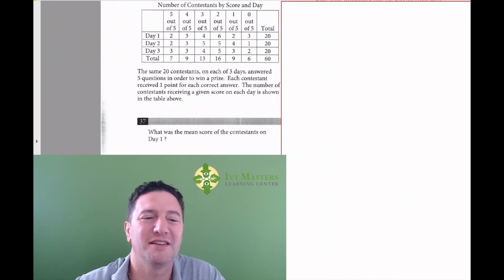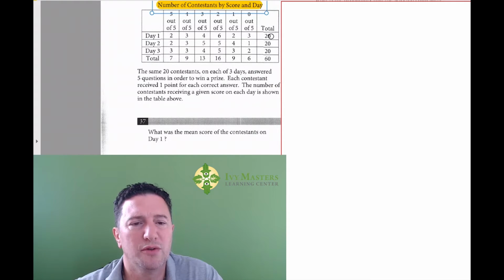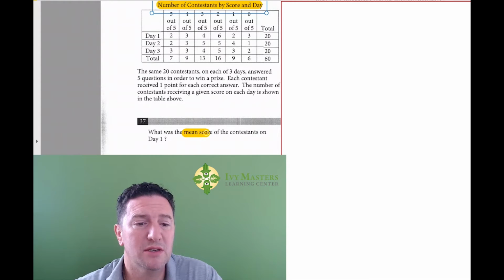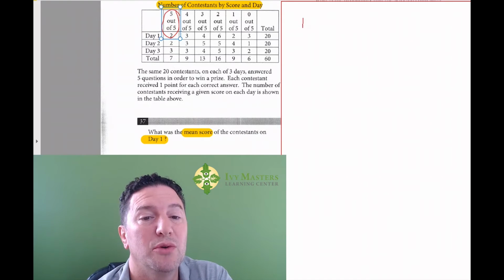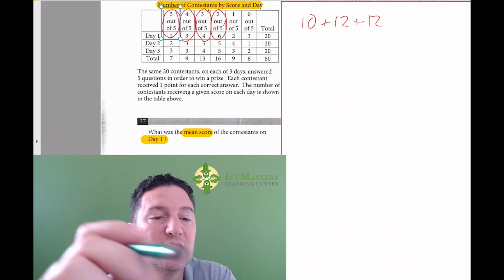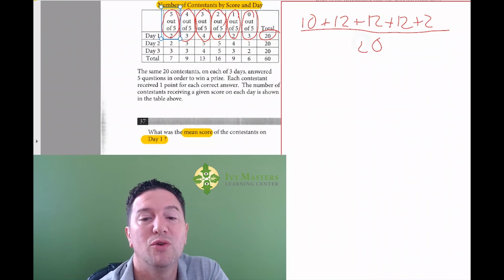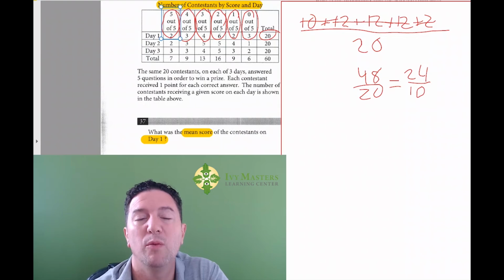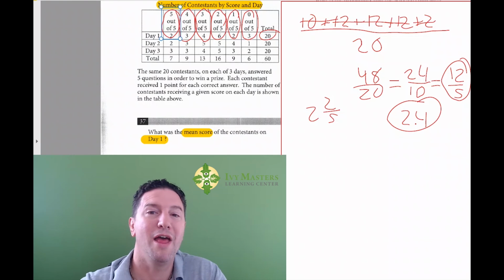SAT Math, Test 7, Section 4, Number 37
How to calculate average from a table